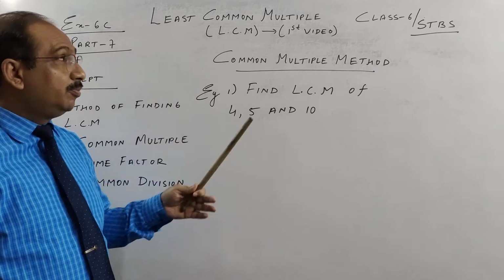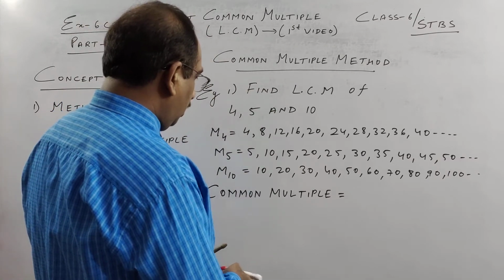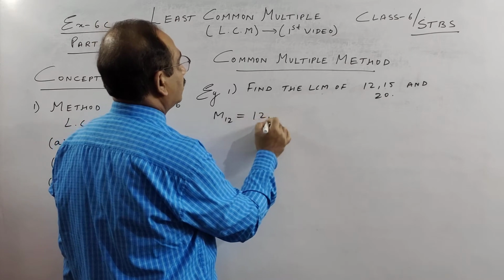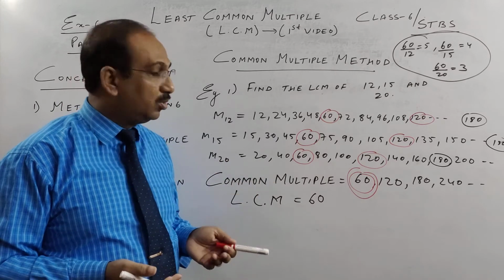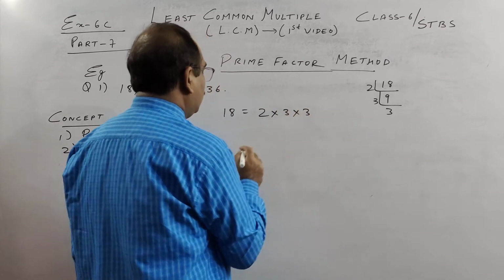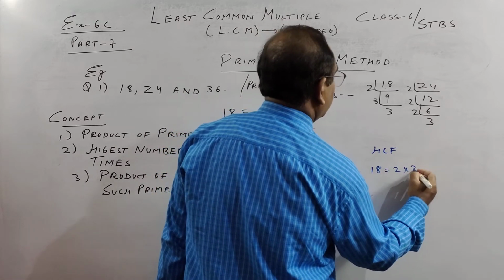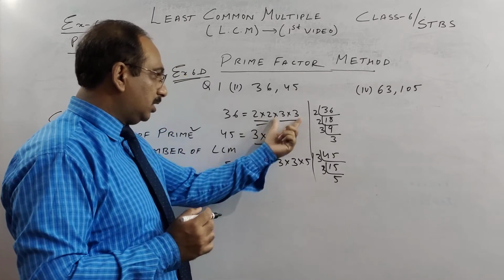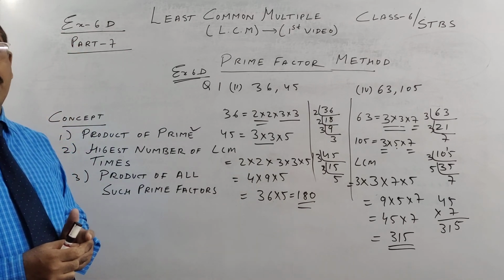LCM|Part 7| Class 6|ICSE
1) Concept of LCM.

2) Common  Multiple Method and

3) Prime Factor Method.